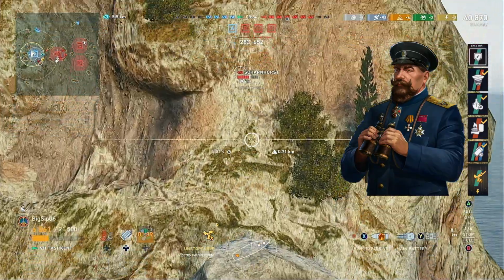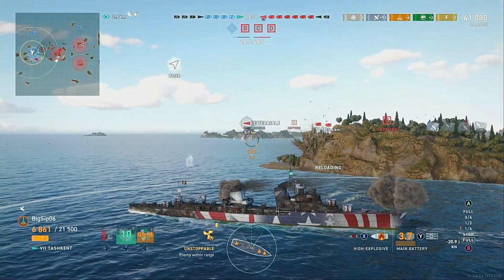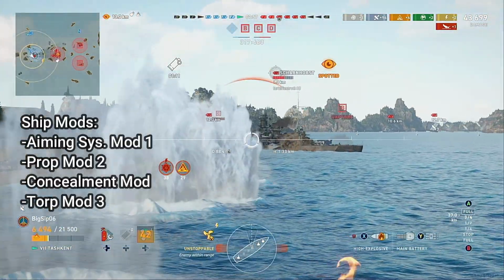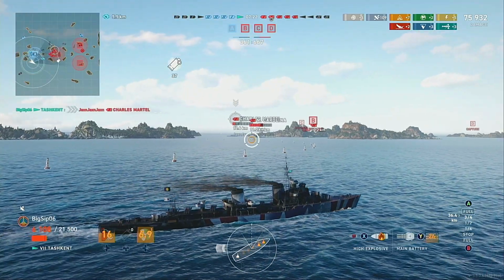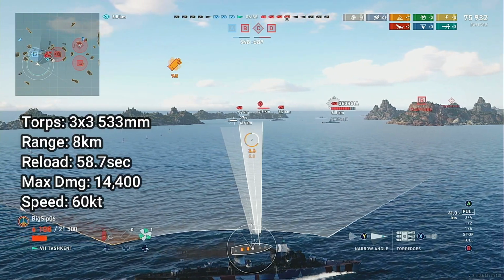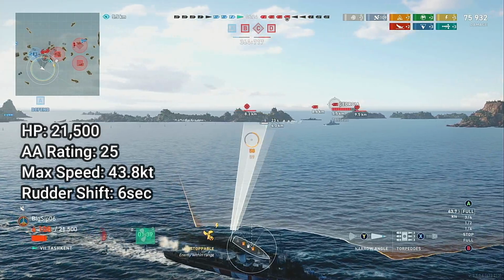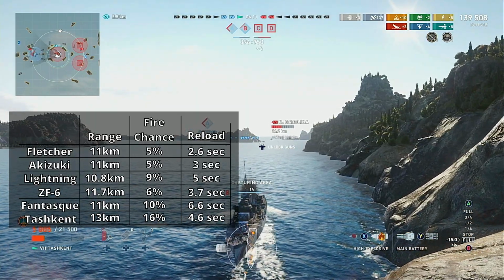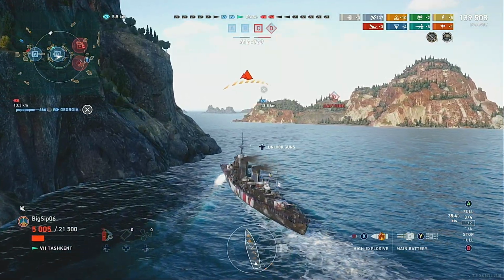Best T7 Gunboats & Commander - World of Warships Legends - Xbox/Playstation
Gun boats are in a great place in the game currently. We take a look at the Tier VII Russian DD Tashkent and compare it against other gunboats, and analyze why it might be the best gunboat at the tier, thanks to it's captain.